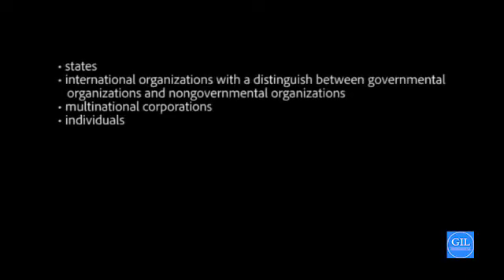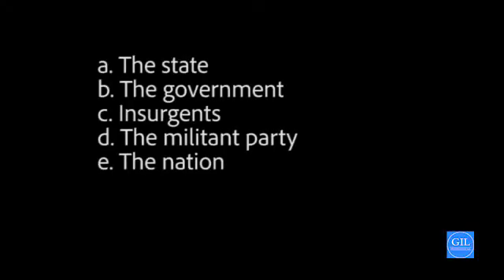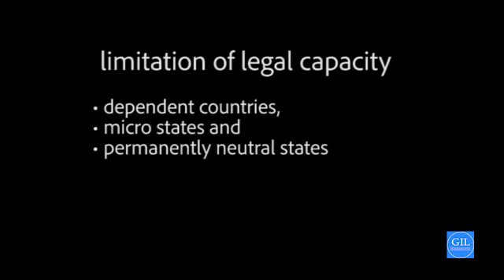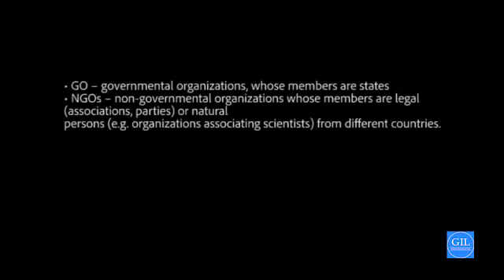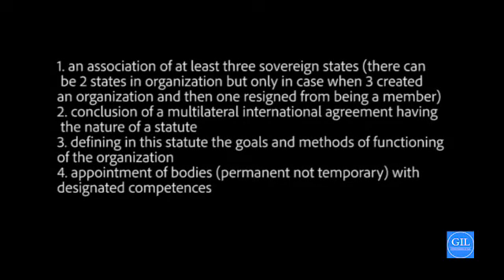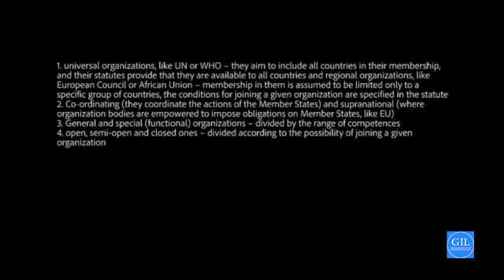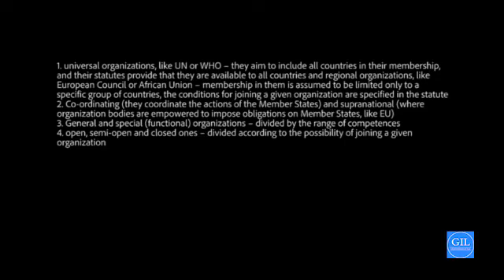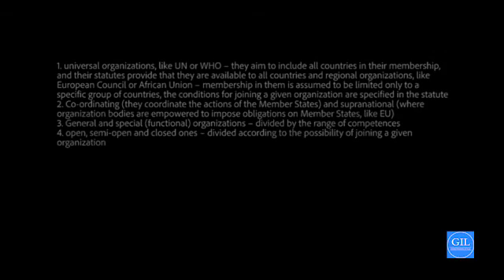Subjects of Public International Law